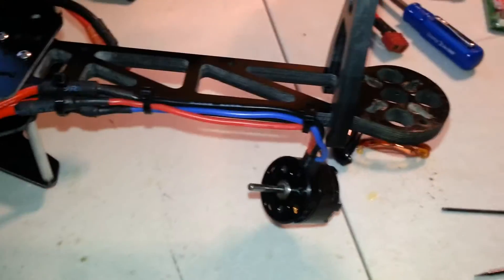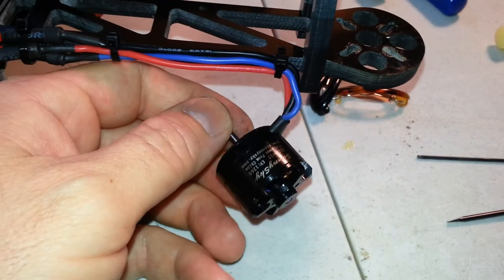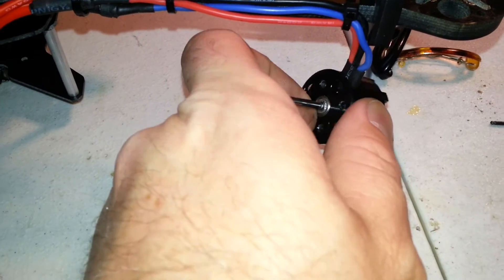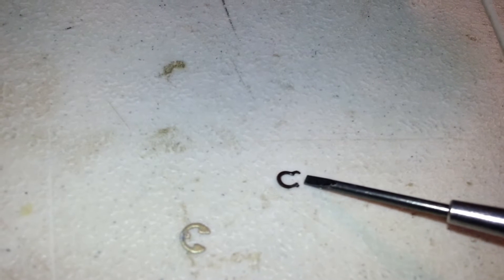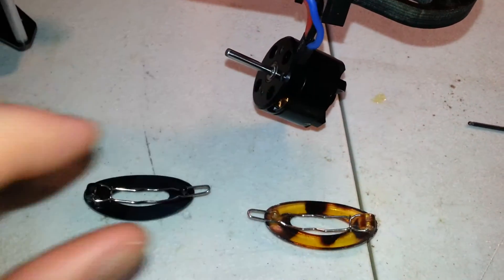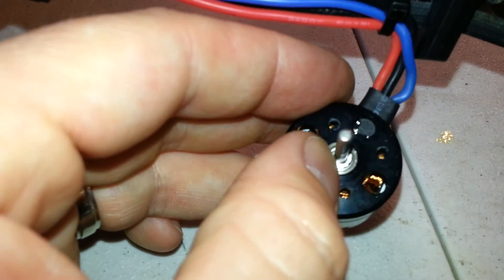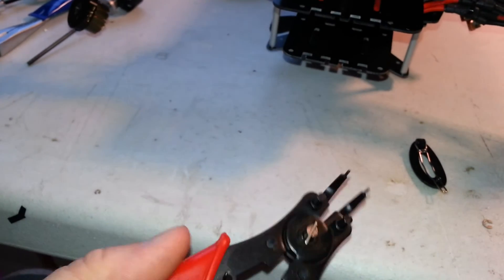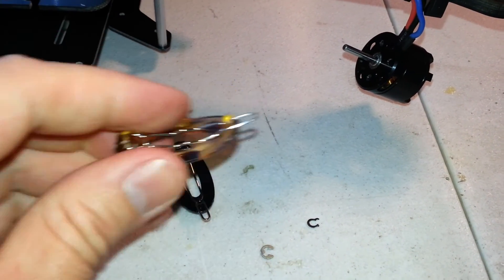Clip removal from Sunny Sky motor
Removing clip from Sunny Sky 1260kv outrunner.